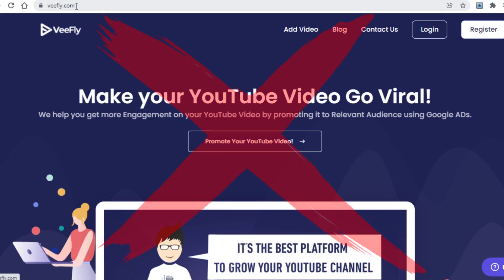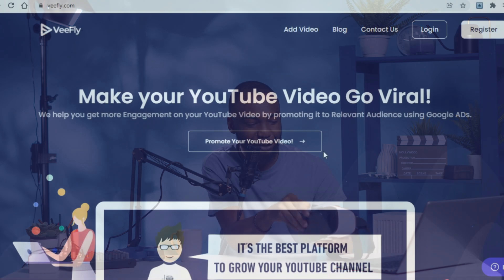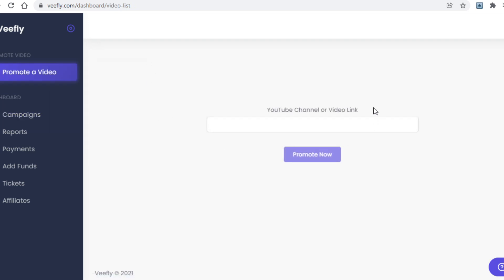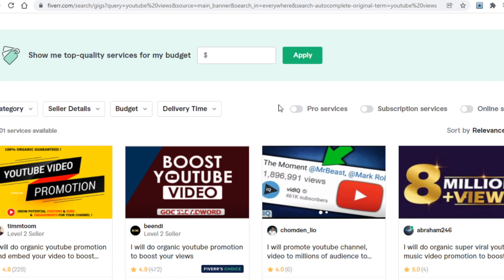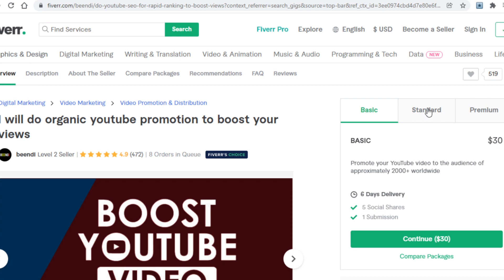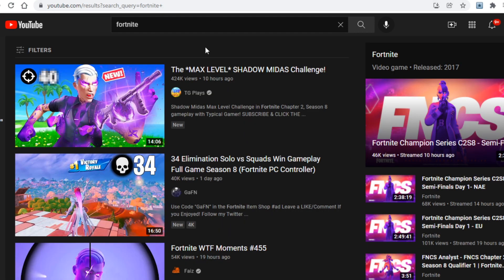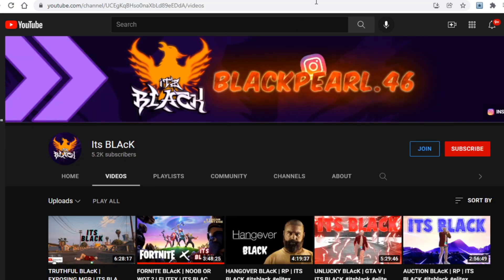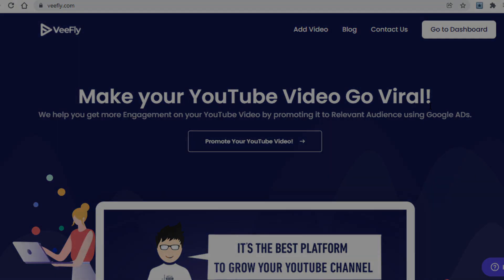Get Paid $250 Again & Again With This App | Copy-Paste (Make Money Online)